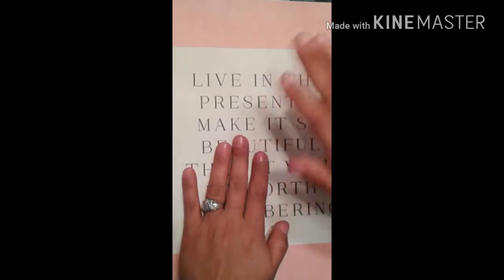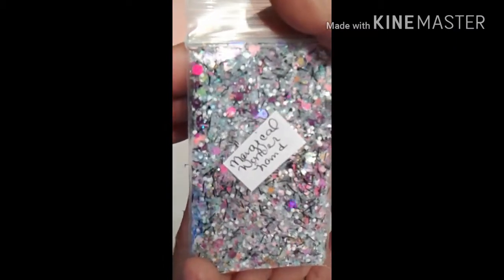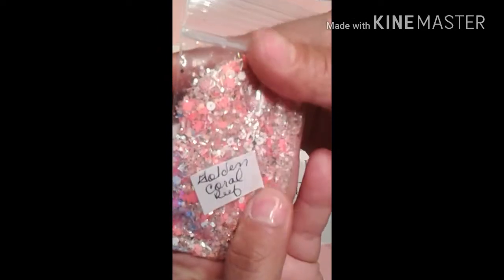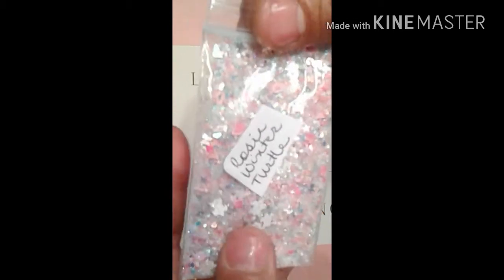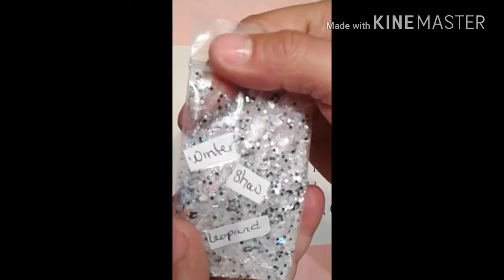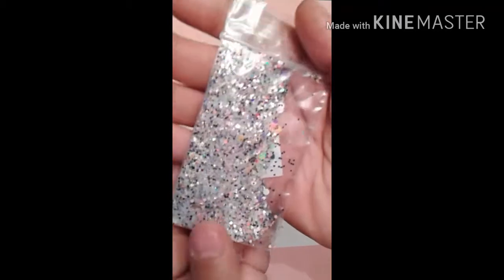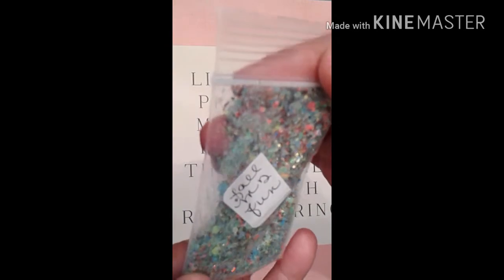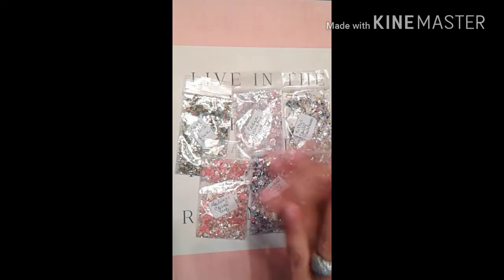👄💅My New Mixes💅👄